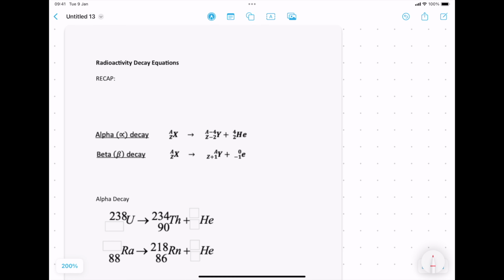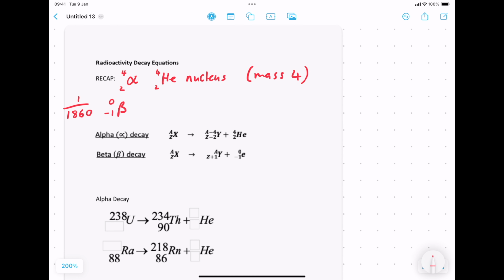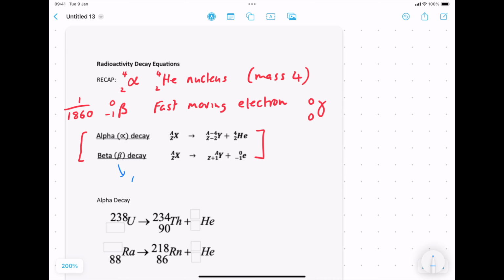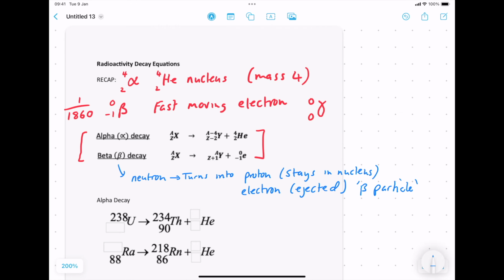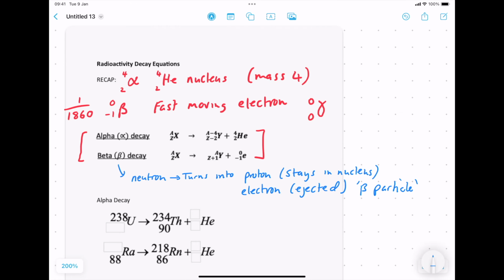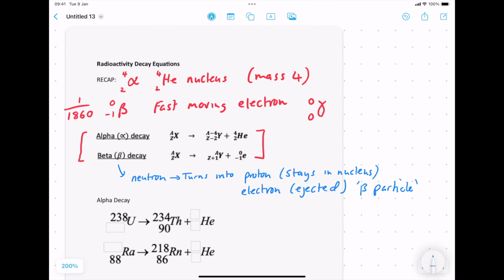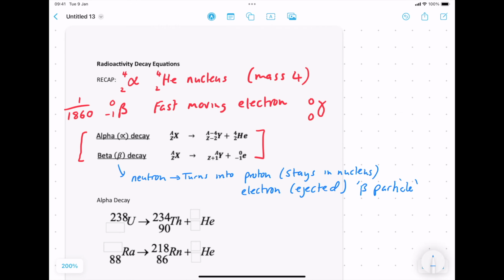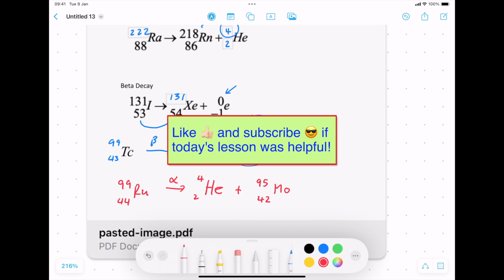RADIOACTIVITY - Alpha, Beta, Gamma Radiation | Decay Equations | GCSE Physics AQA, OCR, Edexcel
TODAY’S LESSON:

In today’s lesson, I go through the differences between alpha, beta and gamma radiation, as well as describe the process for writing equations for isotopes that undergo radioactive decay.

This tutorial will be helpful to those studying physics at high school level, whether you’re in the UK, USA or another part of the world, and is part of a wider series on radioactivity questions encountered in physics – links to the other lessons are down below.